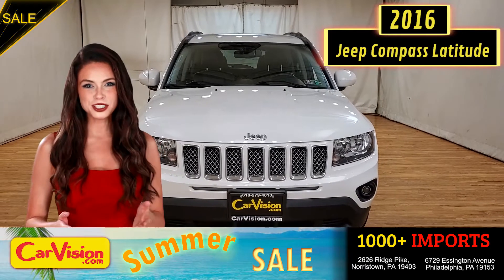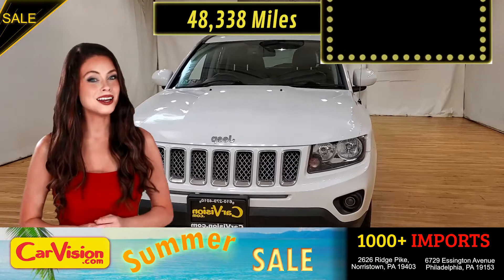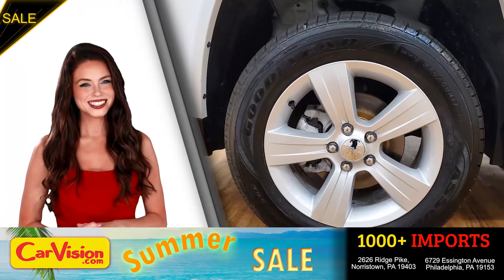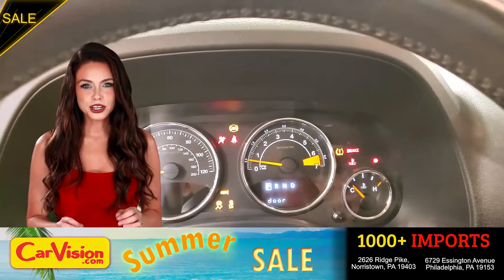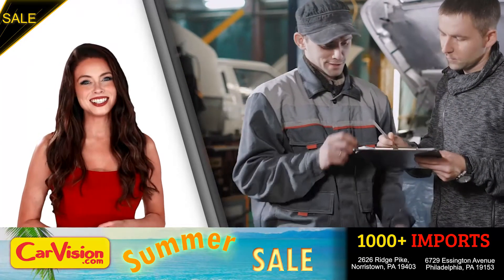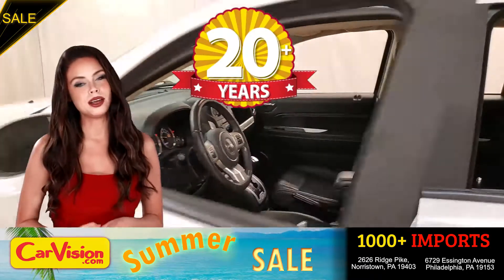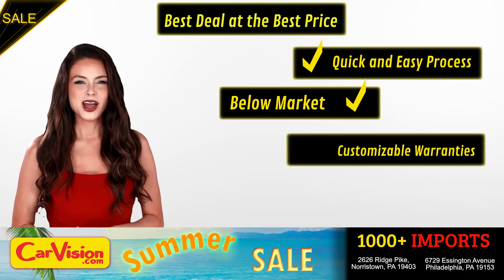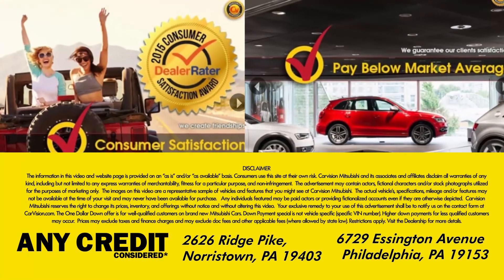2016 Jeep Compass Latitude 2 KEYS REMOTE STARTER 4WD | CarVision.com | #759051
Stock#: 759051

VEHICLE OVERVIEW
The small crossover segment is one of the most competitive in the industry, filled with affordable, well-equipped, and comfortable vehicles.

The 2016 Jeep Cherokee looks to distinguish itself by offering those traits plus the allure of Jeep's legendary off-road capability.

Additionally, the Cherokee features a roomy interior with straightforward controls and ample sound insulation.

The Latitude adds alloy wheels, roof rails, foglights, automatic headlights, a rearview camera, automatic headlights, body-colored door handles and mirrors, privacy-tinted glass, LED interior lighting, a folding front passenger seat with a storage compartment inside the seat cushion, a leather-wrapped steering wheel with built-in audio controls and a 115-volt outlet.

Latitudes also come with a wider range of options including dual sunroofs (the front roof opens; the rear glass is fixed), an upgraded speaker system with nine speakers, and Jeep's 8.4-inch Uconnect touchscreen interface with a USB audio interface, Siri Eyes Free and smartphone-app integration.

FEATURES
4WD
Back-Up Camera
Bluetooth Connection
Fog Lights
Heated Seats
Keyless Entry
Remote Start